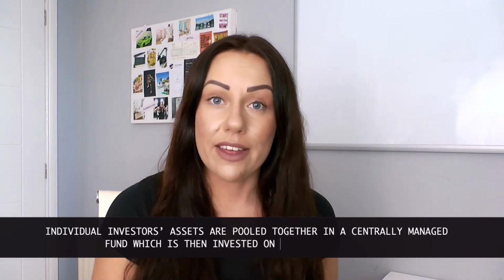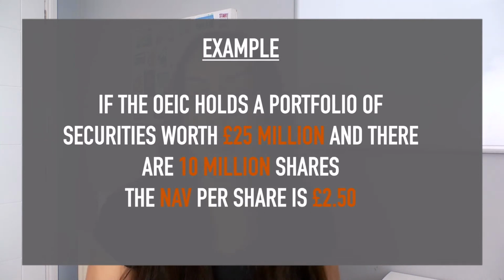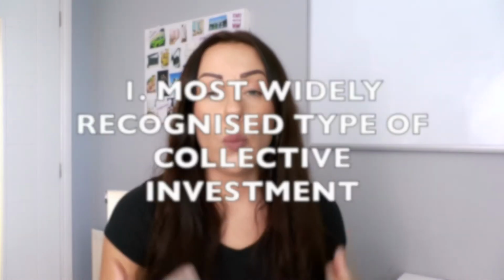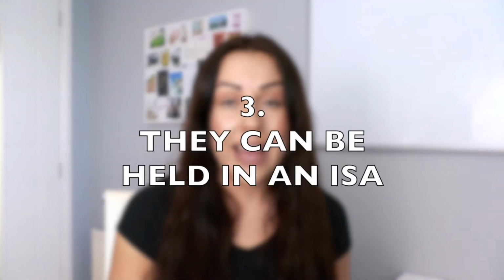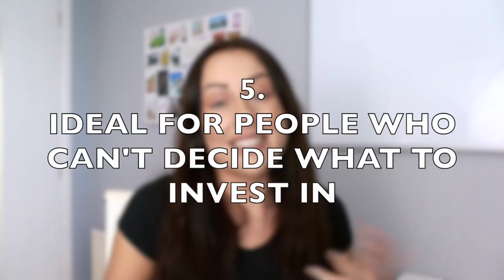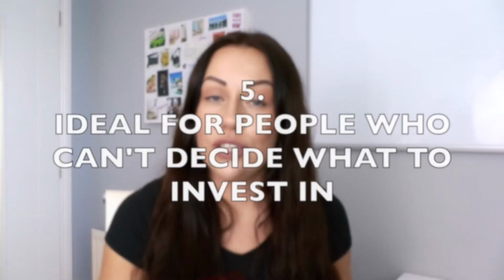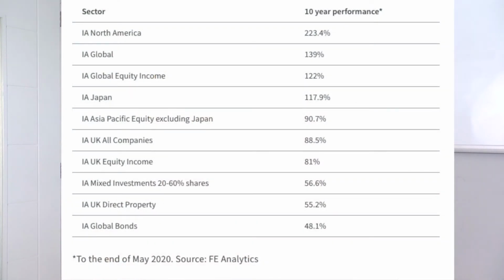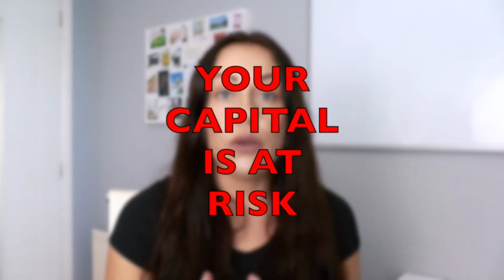INVESTING IN OEICS | CII RO2 EXAM REVISION | WHAT ARE THEY?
OEICs are an awkward term to get your head around. What are OEICS? Open ended investment company - what does that mean?
I have successfully passed the R02 exam however I am due to sit the R06 in the near future so I thought I would use this time to recap on some of the investments covered off in R02 to refresh my memory.